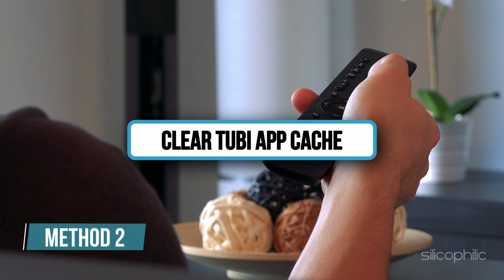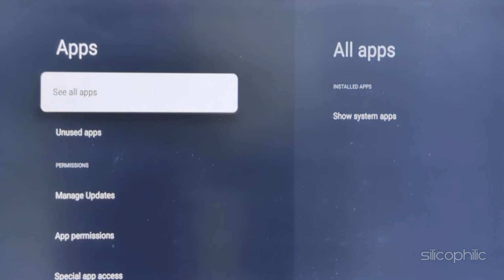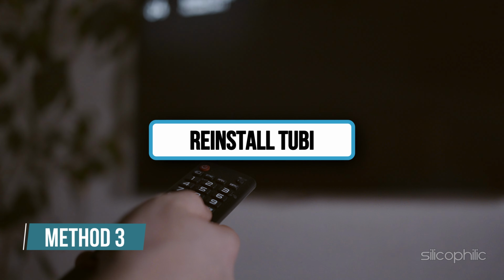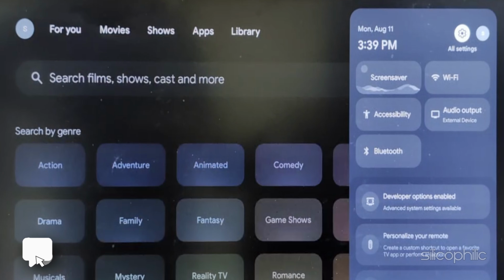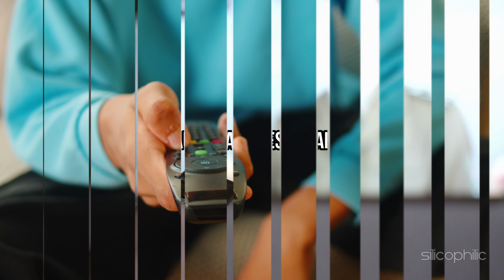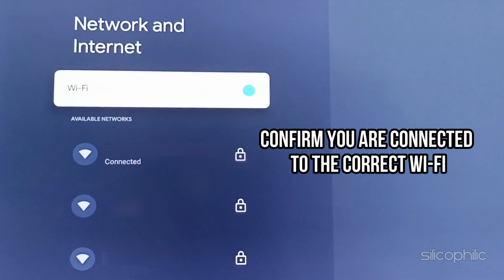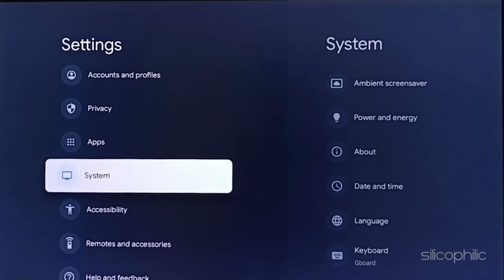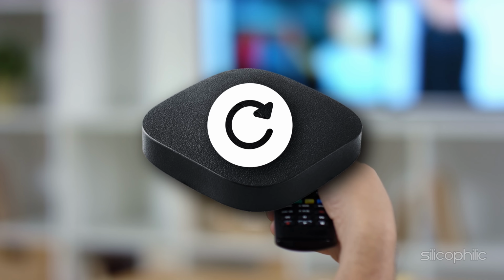✅ Tubi Playback Error on ONN TV – Permanent Solution!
Today, we’re tackling a common issue - Tubi not working on ONN streaming devices.

Timestamps:

00:00 Intro
00:21 Method 1
00:37 Method 2
00:58 Method 3
01:13 Method 4
01:25 Method 5
01:38 Method 6
01:51 Method 7
02:05 Method 8